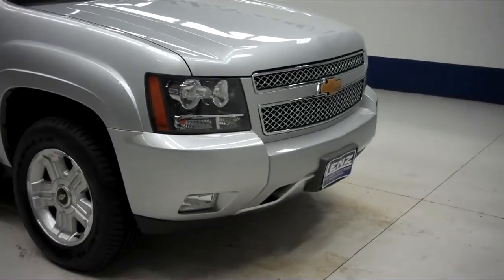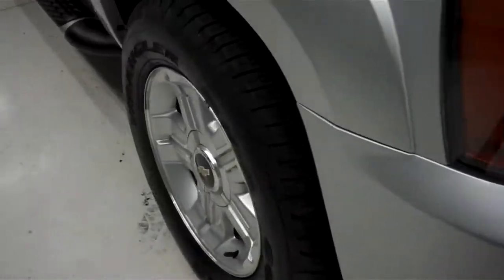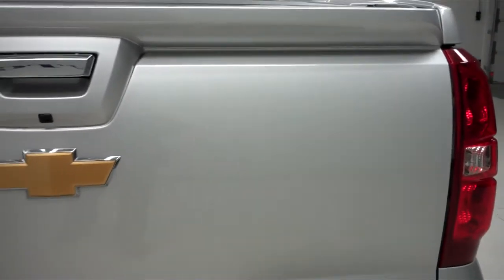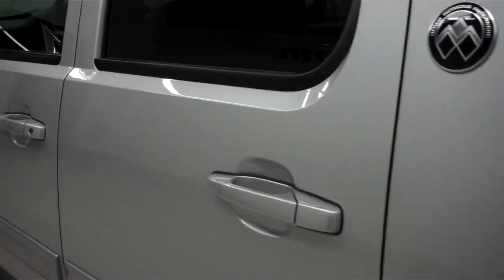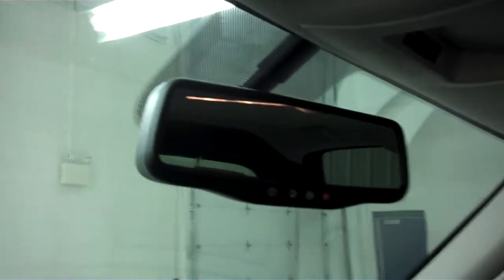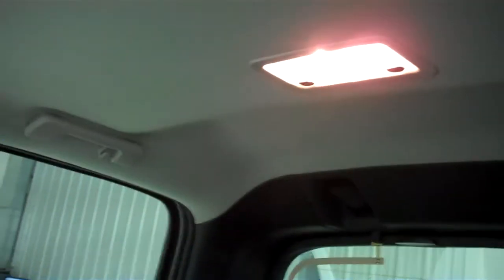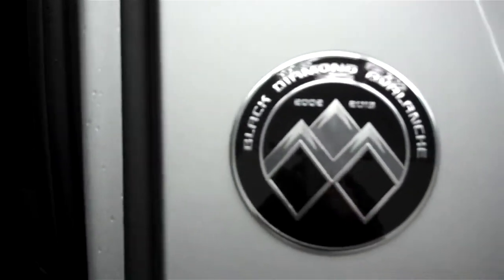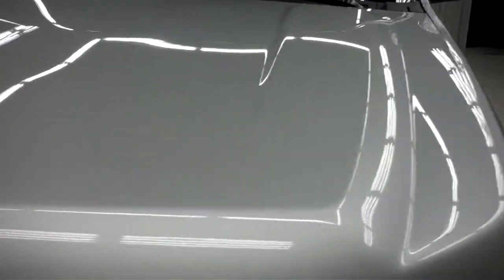B5711 2013 Chevrolet Avalanche CREW-SHORT-LT1-BLACK DIAMOND-Z71 $40,497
STOCK: B5711
PRICE: $40,497
MILES: 2,621
VIN: 3GNTKFE77DG159946
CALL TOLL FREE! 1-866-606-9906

5.3 LITER V8 ENGINE WITH ACTIVE FUEL MANAGEMENT AND E85, FULL FOUR DOOR CREW CAB, SHORT BOX, LT1 PACKAGE 1LT LT, BLACK DIAMOND EDITION, SIX SPEED AUTOMATIC TRANSMISSION WITH OPTIONAL MANUAL TAP SHIFT, TURN DIAL 4X4 FOUR WHEEL DRIVE, DUAL POWER HEATED SEATS, BLACK EBONY LEATHER SEATS, FRONT BUCKET SEATS, MEMORY DRIVERS SEAT, NON SMOKER, REVERSE CAMERA IN REARVIEW MIRROR, ONSTAR CAPABILITIES, Z71 OFFROAD SUSPENSION PACKAGE Z-71, FACTORY HARD PLANK TONNEAU COVER, FULL TOWING PACKAGE (RECEIVER HITCH, WIRING, AND TRANSMISSION COOLER), STABILITRAK TRACTION CONTROL, 3.42 GEARS WITH AUTOMATIC LOCKING DIFFERENTIAL LIMITED SLIP DIFFERENTIAL, POWER MIRRORS, FACTORY ALLOY RIMS, GOODYEAR WRANGLER SR-A P265/65 R18 TIRES, 4-WHEEL DISC BRAKES, FACTORY STAINLESS STEEL STEPBARS, BEDMAT, REVERSE SENSORS, FOG LIGHTS, E85 FLEX FUEL VEHICLE E-85 FFV, LOCKING TAILGATE, ROOF RACK, CHROME TRIMMED GRILL, AM/FM RADIO, CD PLAYER, BOSE SOUND SYSTEM, SIRIUS / XM SATELLITE RADIO CAPABILITIES SIRIUSXM, HANDS FREE BLUETOOTH FOR PHONE SYSTEM, AUXILIARY JACK, USB JACK, REAR AUDIO CONTROLS, KEYLESS ENTRY WITH FACTORY REMOTE START, REMOVEABLE REAR WINDOW, SIDE AIRBAGS CURTAIN AIR BAGS, MULTI-FUNCTION STEERING WHEEL, ADJUSTABLE HEIGHT SEATBELTS, L.A.T.C.H. CHILD SAFETY SYSTEM, DUAL CLIMATE CONTROL, REAR WINDOW DEFROSTER, COMPASS, TEMPERATURE, AND MILEAGE DISPLAY, POWER PEDALS, FACTORY FLOORMATS, AIR CONDITIONING AC, CRUISE CONTROL, POWER LOCKS, POWER WINDOWS, TILT, FACTORY BUMPER TO BUMPER MILE WARRANTY UNTIL 36,000 MILES, FACTORY POWERTRAIN WARRANTY UNTIL 100,000 MILES, THIS TRUCK IS ELIGIBLE FOR A 100,000 MILE PARTS AND SERVICE AGREEMENT, SILVER ICE METALLIC! 1 OWNER! CLEAN AUTOCHECK! RUNS AND DRIVES EXCELLENT! THIS IS ONE OF THE SHARPEST 2013 CHEVROLET AVALANCHE CREWCAB SHORTBOX 1/2 TON BLACK DIAMOND EDITION TRUCKS WE HAVE EVER HAD ON OUR LOT! MAKE YOUR MOVE BEFORE THIS SUPER CLEAN 4WD IS GONE! 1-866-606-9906. VIEW OUR COMPLETE INVENTORY OF AROUND 500 VEHICLES ***If you are looking for financing Lenz Truck Center can help! We have on the spot financing! Bad Credit or Good we will work with our 17 banks to get you approved and for a great rate! If you live far away or close to us we make it our promise to make sure you are a happy customer before, during, and after the sale! Lenz Truck Center has been in business and family owned for 25 years! With a new generation taking over we plan on making this the place you and your children buy their next vehicle! Lenz Truck Center is the country's fastest growing dealership! Lenz Truck Center has grown from about a 40 vehicle inventory in 1999 to over 400 today! Our selection is unmatched in the industry with more high quality used diesel trucks than anyone in the Midwest. All here in Fond du Lac, WI! All of our vehicles are Lenz Certified and ready to be delivered! All prices are plus any applicable state taxes and service fees. We will do our best to keep all information current and accurate, however the dealership should be contacted for final pricing and availability.

STOCK: B5711
PRICE: $40,497
MILES: 2,621
VIN: 3GNTKFE77DG159946